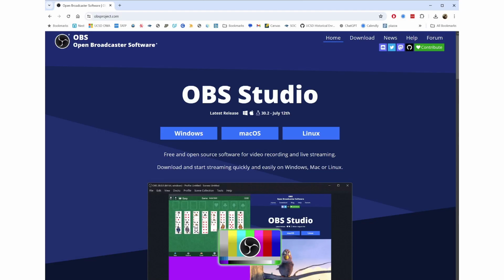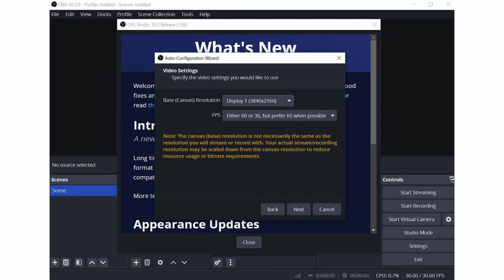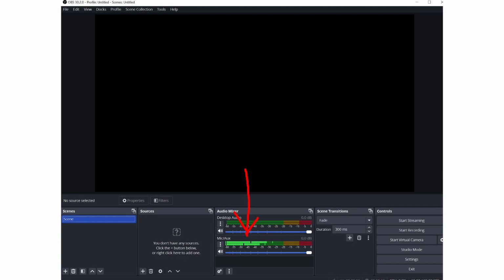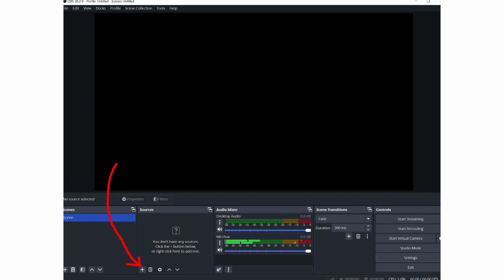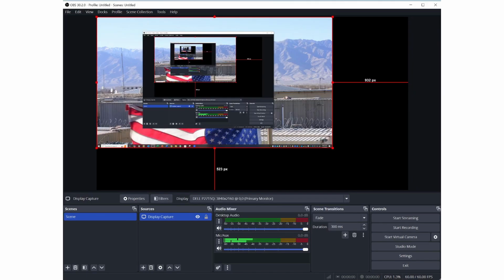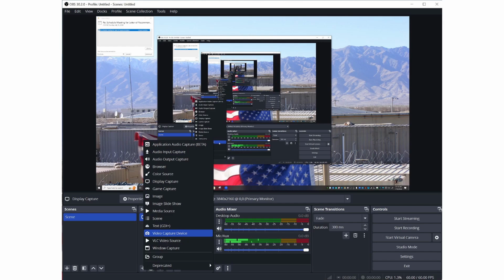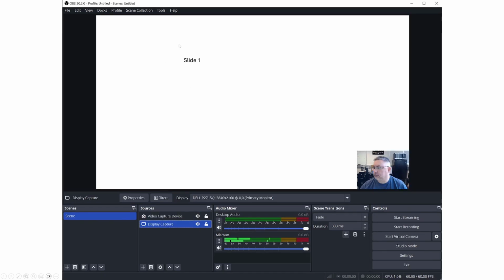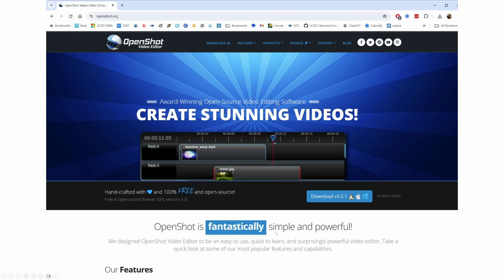How to use OBS